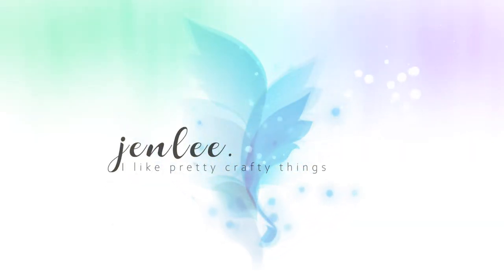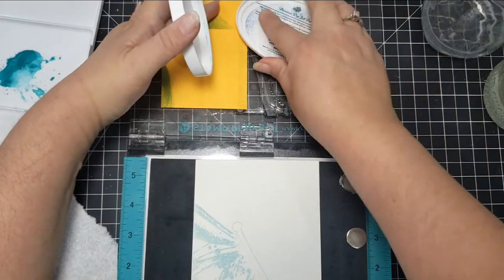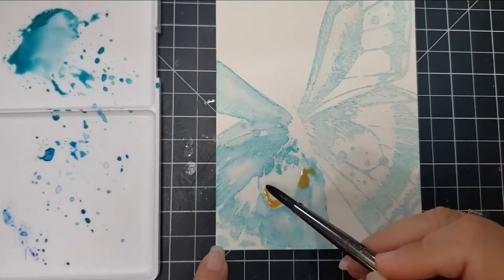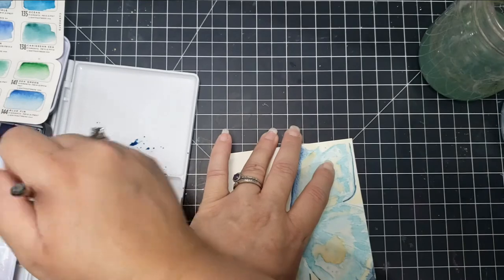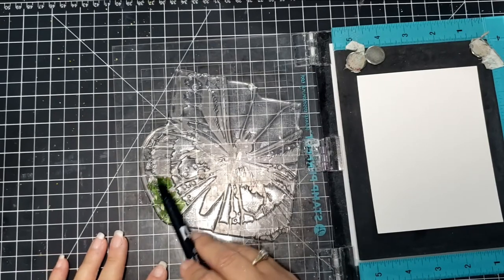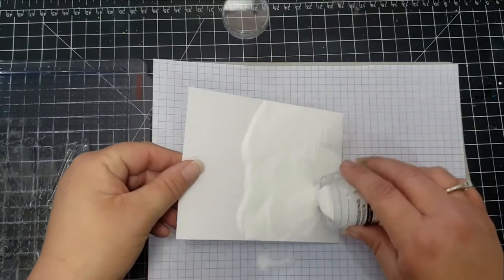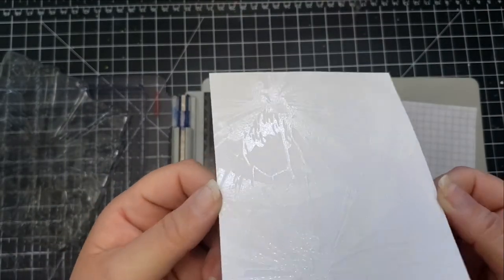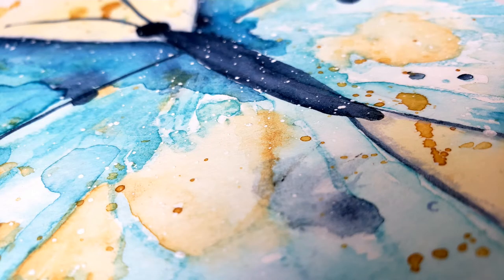Modifying Your Stamps | Watercolor 3 Ways | Easy Cardmaking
Hi there! I hope you enjoy the cards created with this beautiful butterfly stamp from PicketFence Studio!

BASIC SUPPLIES

Tombow sand eraser: [AMAZON]
Silicone Craft Sheet: [AMAZON]
Craft Mat: [AMAZON]
Removable sticker paper: [AMAZON]
Uchida double ended jewel picker [AMAZON]

PAPER
Strathmore 300 Series watercolor paper: Michael’s or AMAZON
Bristol smooth cardstock: Michael’s or AMAZOMN

Black Micron: [AMAZON]

WATERCOLORS:
Prima, Current: [AMAZON]
Prima, Complexion: [AMAZON]

OTHER
Royal & Langnickel Zen Pointed Oval Watercolor Brush, #8 s& #2: Michael’s
Faber Castelle kneaded eraser: [AMAZON]